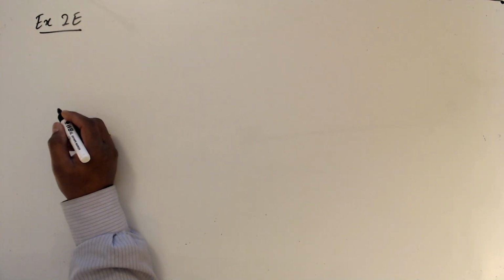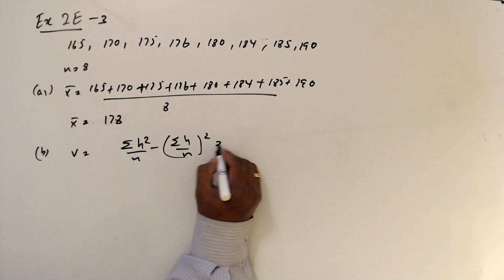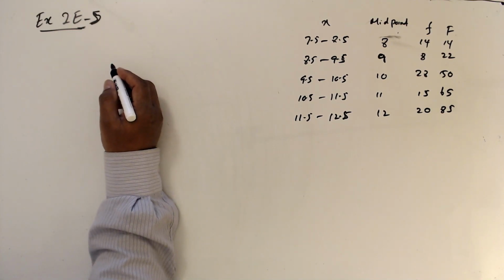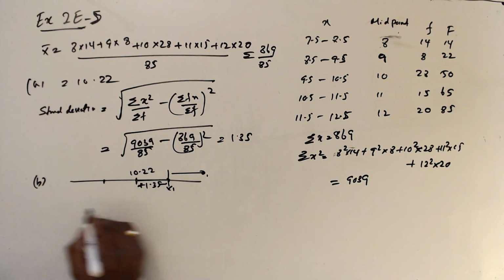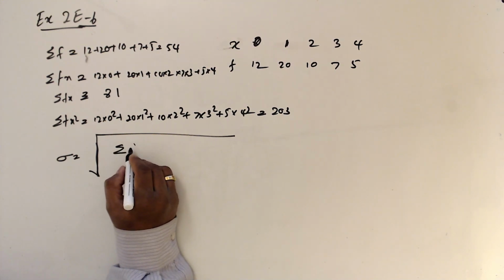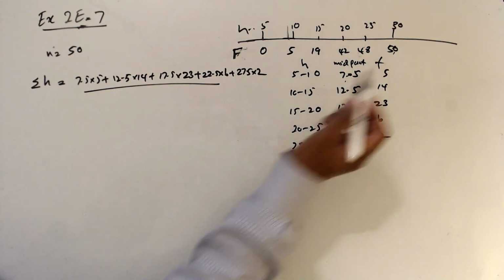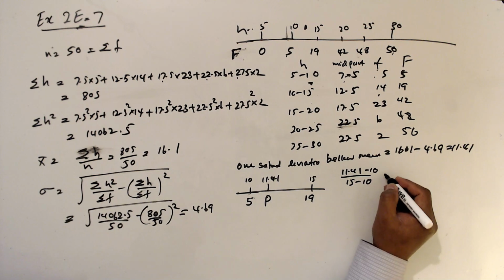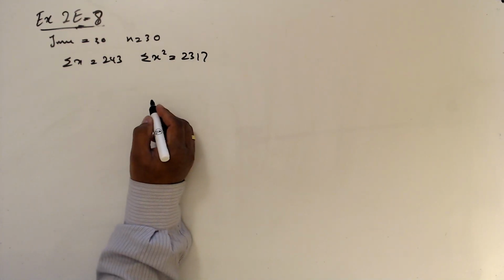Chapter 2 Ex 2E Question 1 to 8 -9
Chapter 2 Ex 2E   Question 1 to 8  a